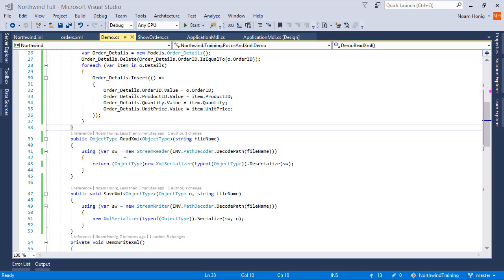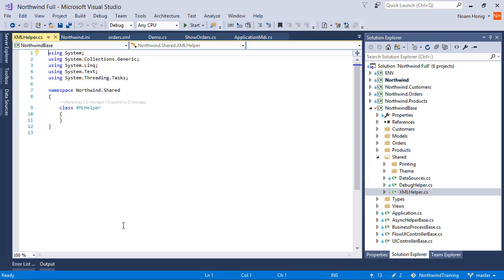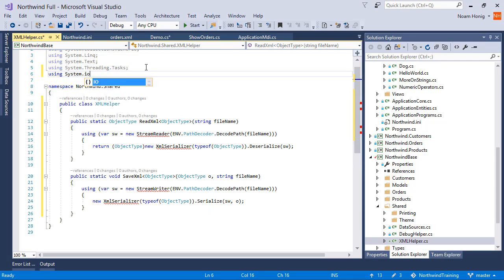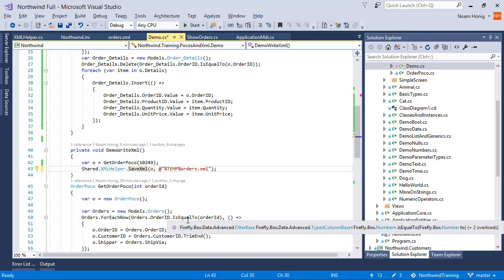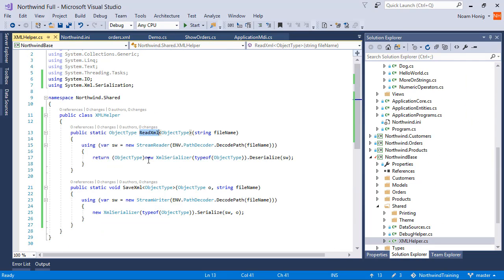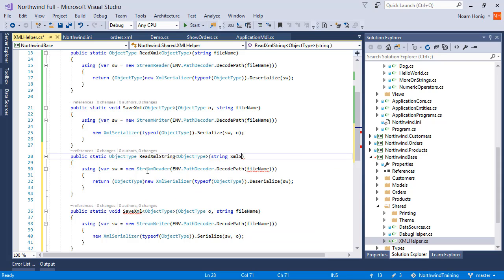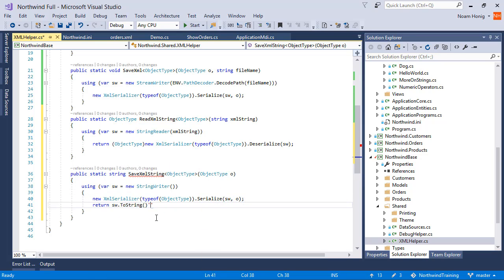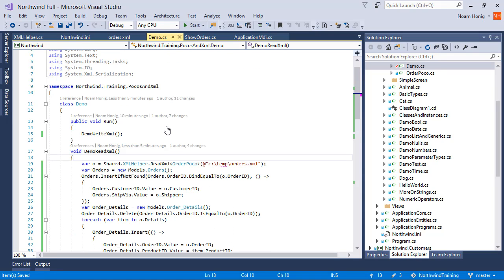XMLHelper Reusable Class